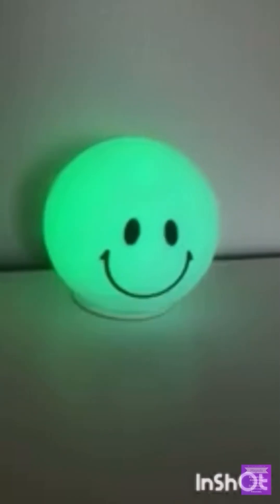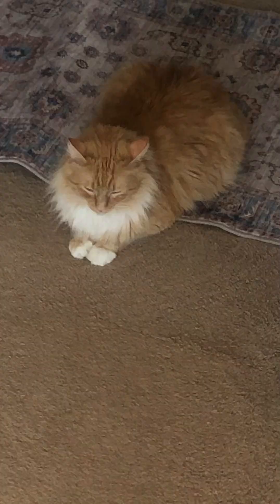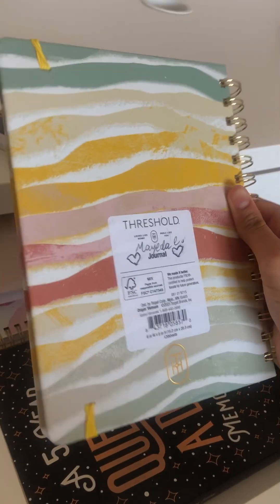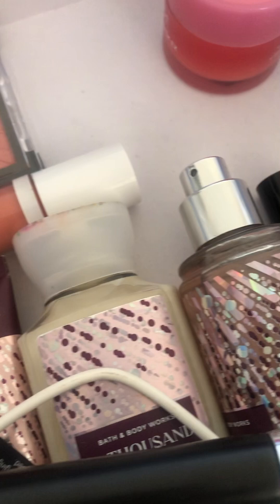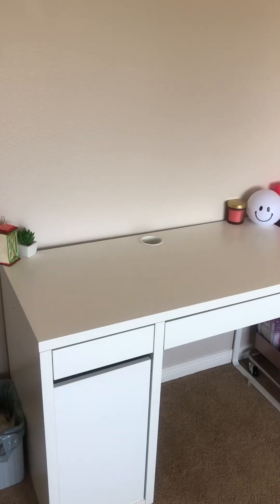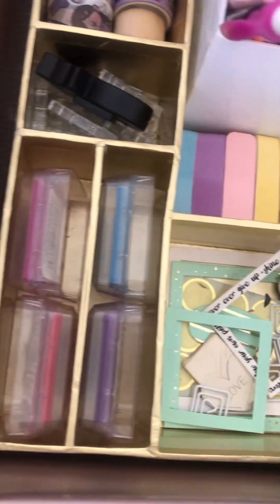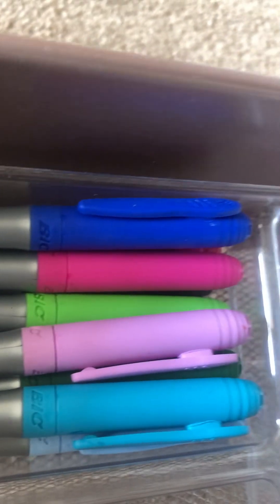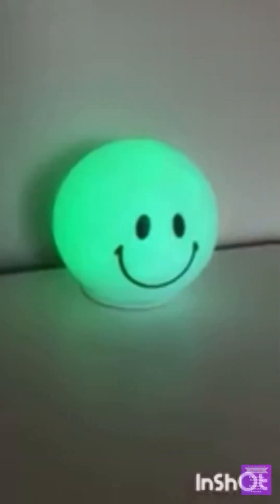Desk & stationery tour!! ❤️😻🩷